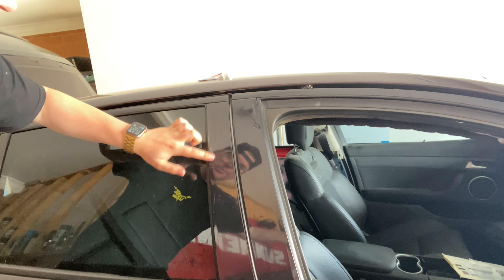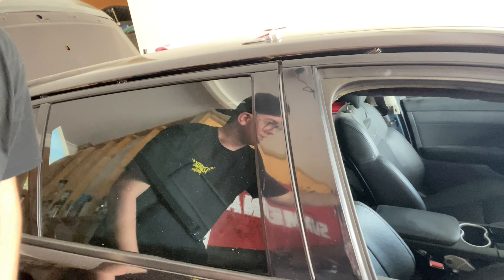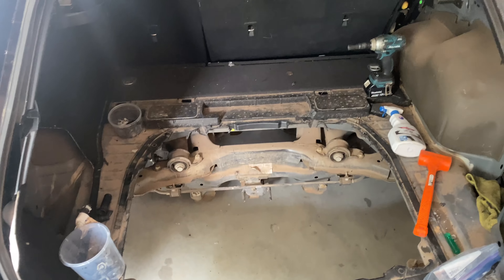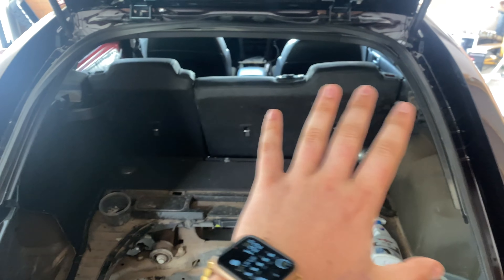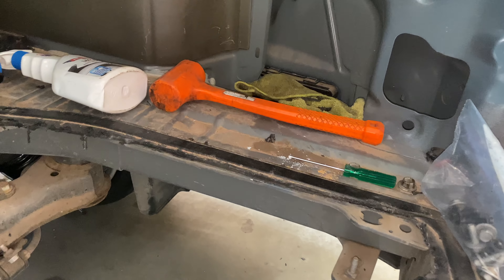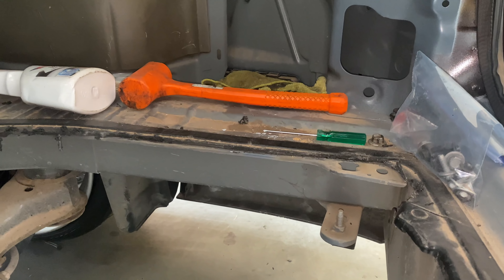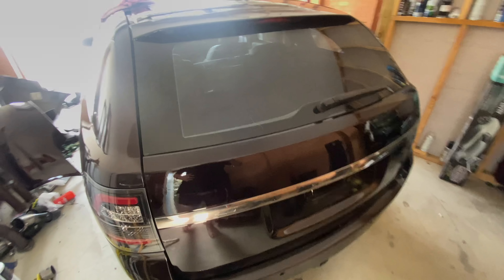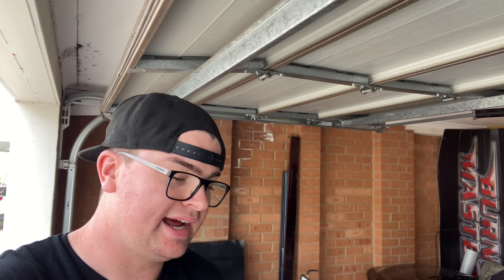Sometimes You Need A Little Perspective